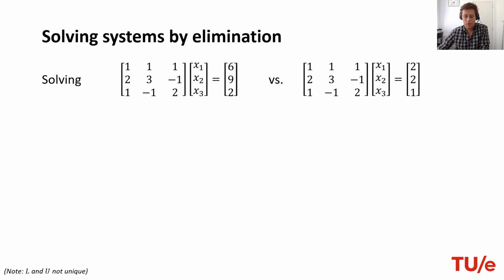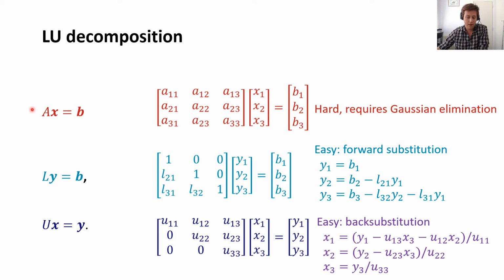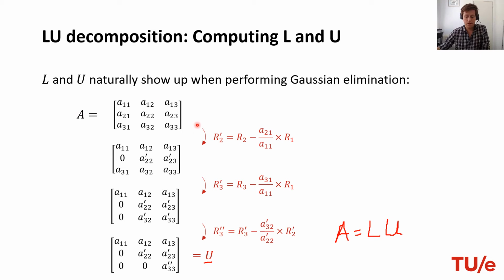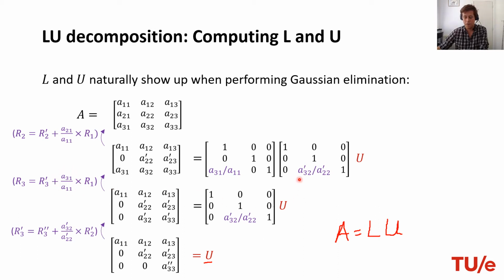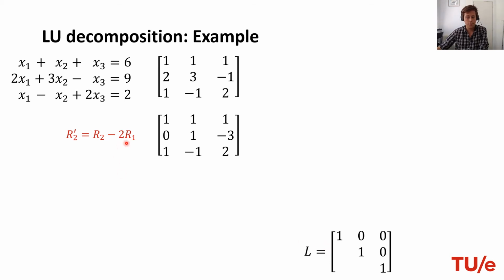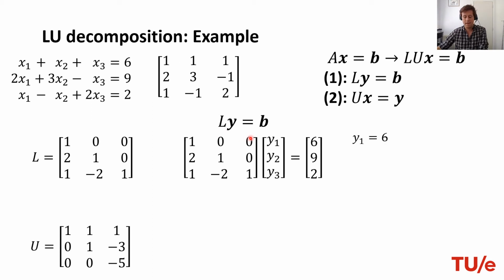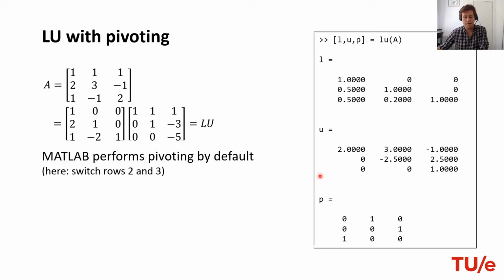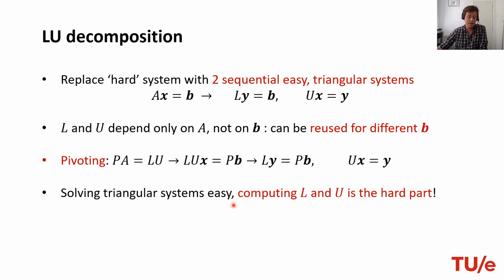2WN50 Module 3: Solving Systems of Linear Equations - LU decomposition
Content:
Chapter 4 (Solving a System of Linear Equations)
Section 4.5: LU decomposition